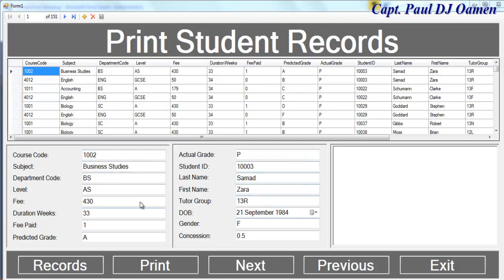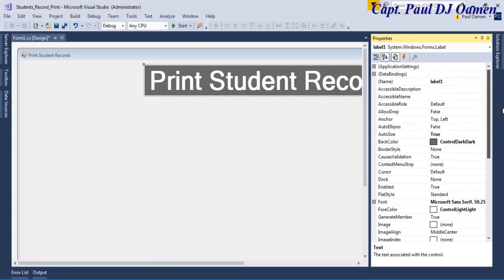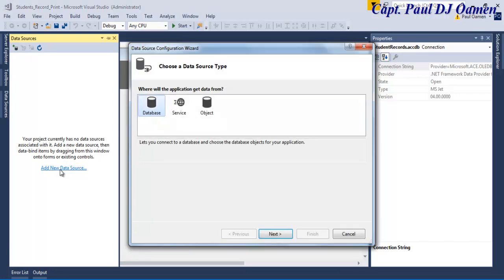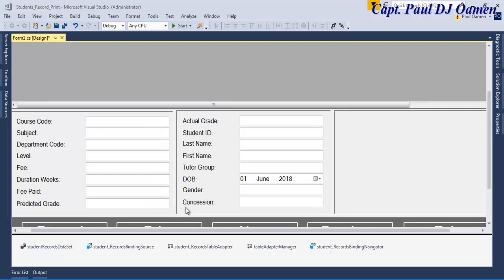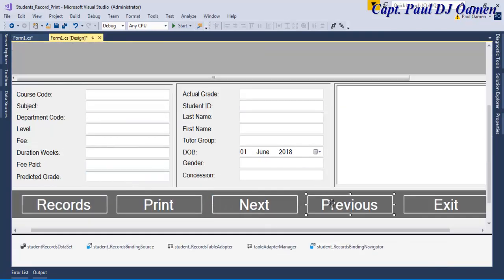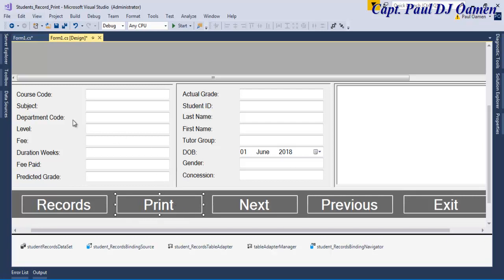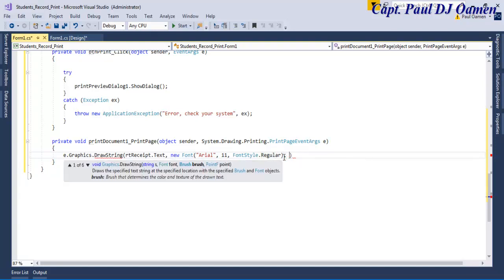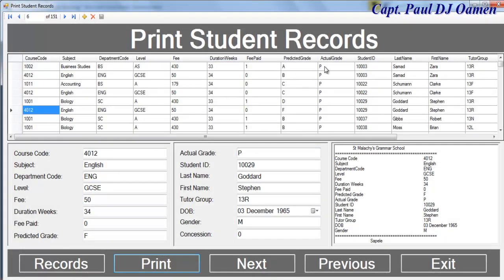How to Create and Print Student Records in C#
How to Create and Print Student Records in C# using Try-Catch, built-in function, IF Statement. Objects used include TextBox, CheckBox, Label, Plane, and Buttons.